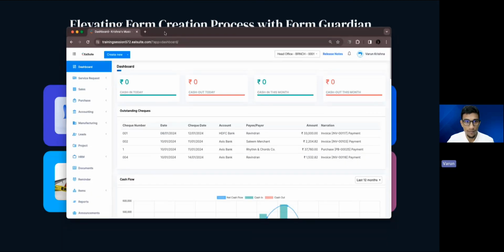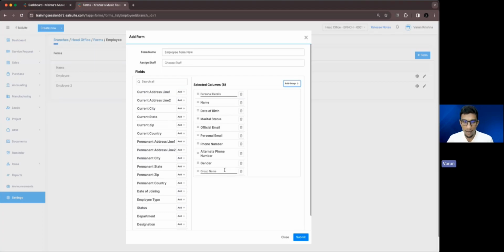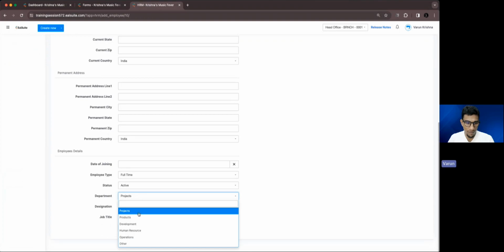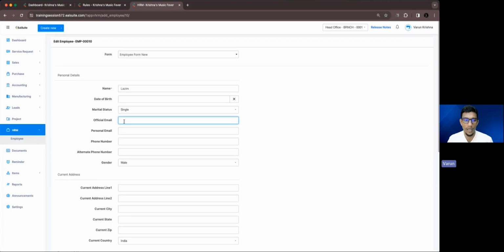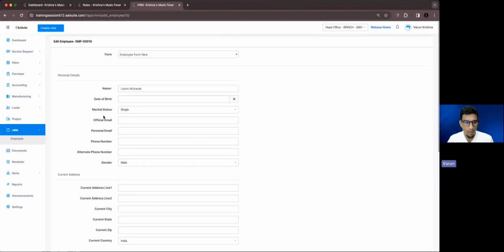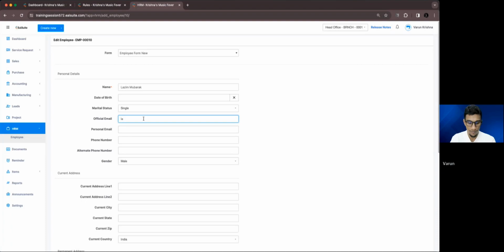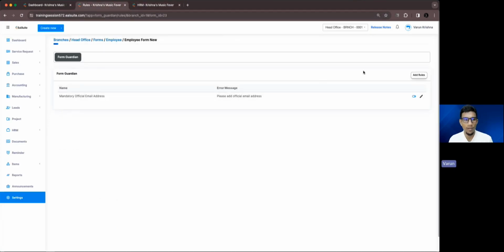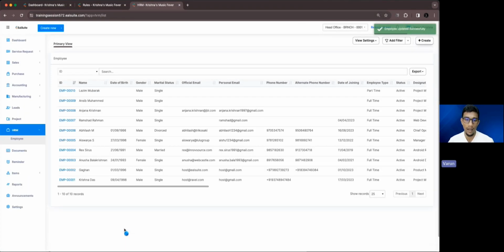Elevate Your Form Creation Process With The Ability To Set Validations | EalSuite Updates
Introducing Form Guardian: Elevate your form creation process with the ability to set comprehensive validations.